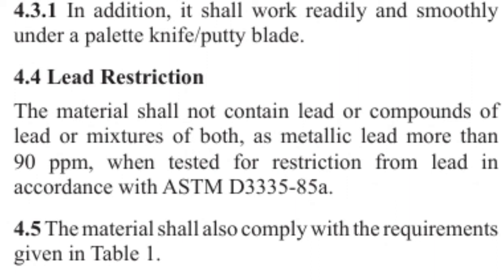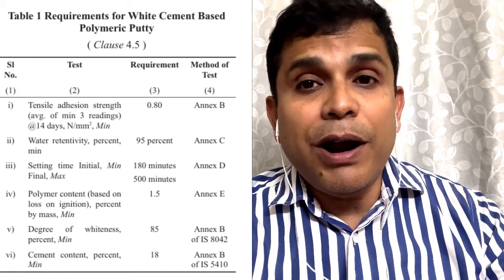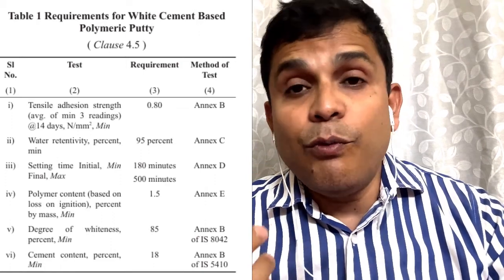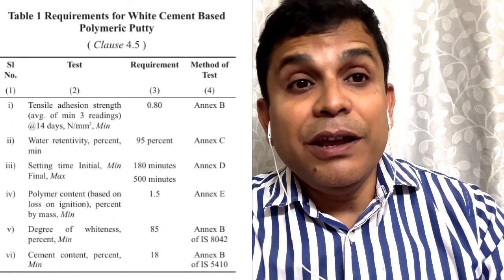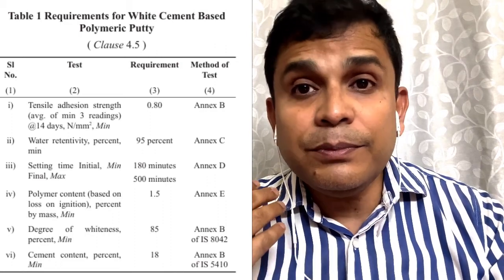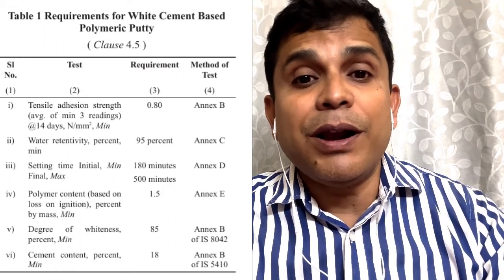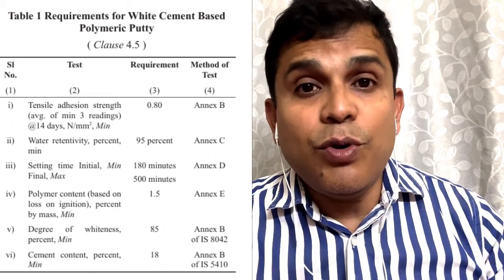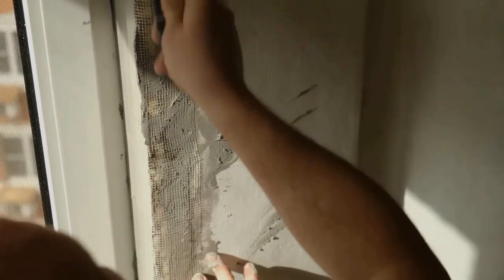Everything About Wall Putty as per IS Code | Quality Control in Finishing Works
Are you a civil engineer or construction professional who wants to understand Wall Putty as per IS Code — its composition, properties, testing, and correct application on site?

In this video, we’ll explore everything you need to know about Wall Putty — right from IS 17545 (for white cement-based putty) and IS 1477 (for primer surface preparation), to application techniques, testing methods, and quality control parameters.

You’ll learn:
✅ What is wall putty and why it’s used before painting.
✅ The Indian Standard (IS) codes relevant for wall putty and surface preparation.
✅ The physical and chemical requirements of wall putty as per IS standards.
✅ Step-by-step application process for achieving durable and smooth finishes.
✅ Common site mistakes and quality failures during putty application.
✅ Quality control checklist and testing procedure for wall putty work.

This video is a must-watch for:
👷‍♂️ Civil Engineers
🏗️ Site Engineers
📏 Quality Control Engineers
🏢 Construction Project Managers
🎓 Students of Civil Engineering & Construction Management

💬 Have questions about wall putty, painting, or finishing work quality?
Drop them in the comments — I personally reply to every query!

✅ Share it with your construction friends